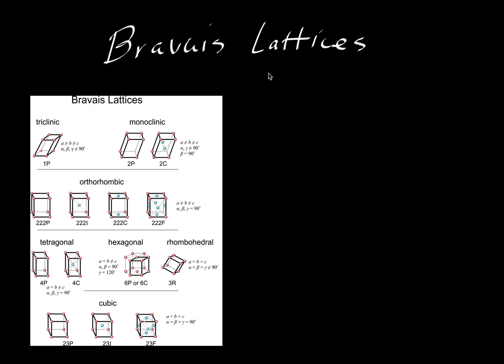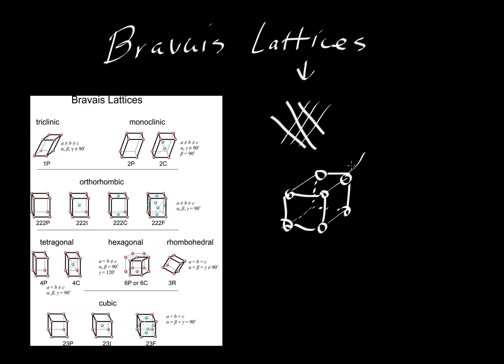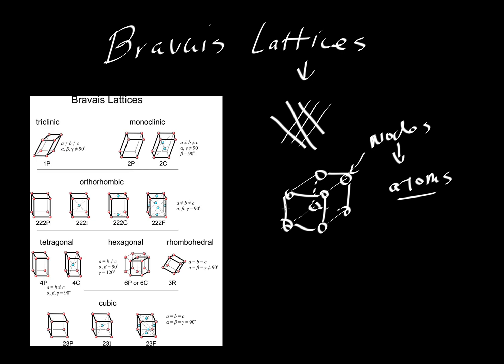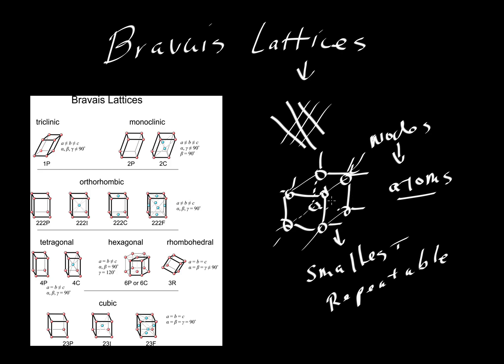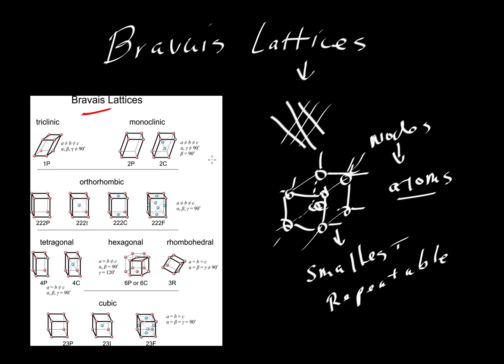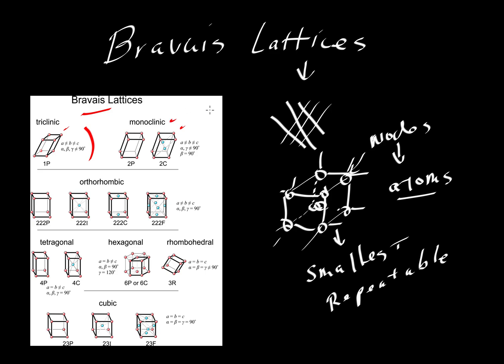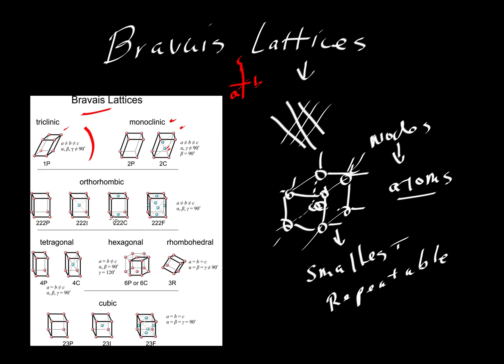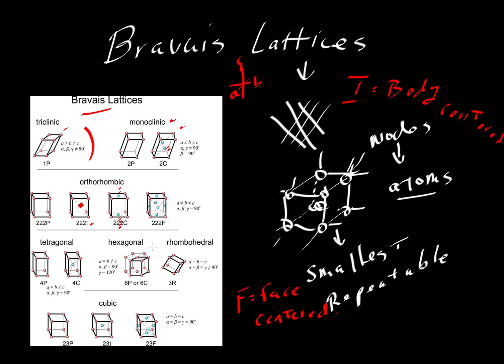Bravais lattices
Explains the Bravais lattices as they are used to classify mineral structures (by Keith Putirka)